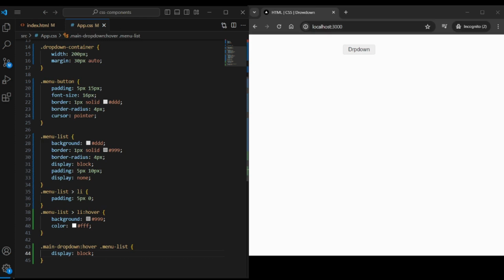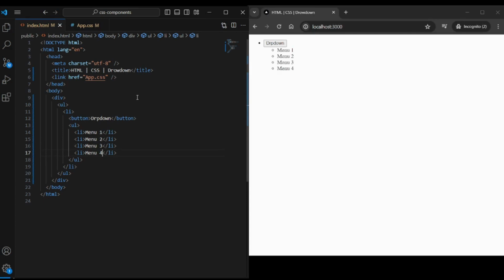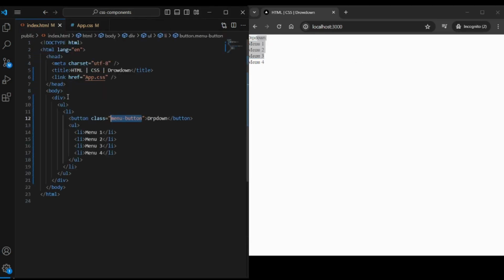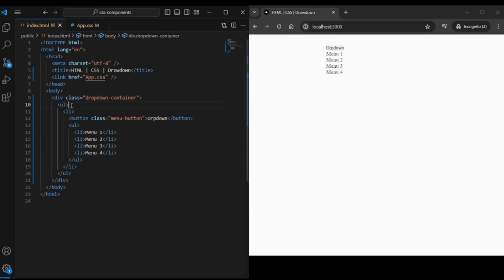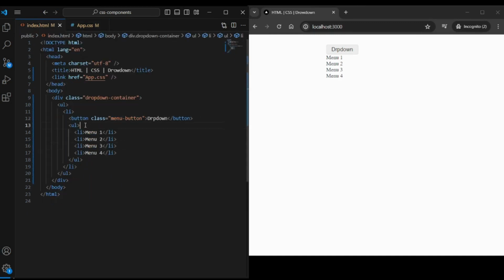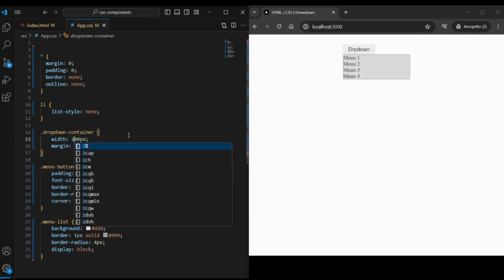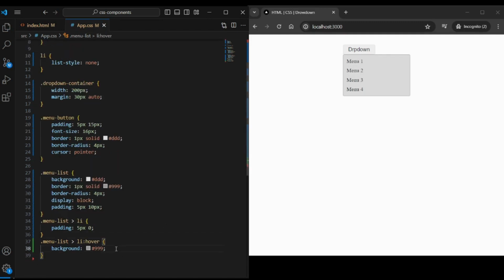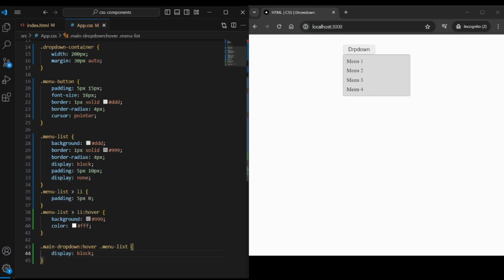Learn CSS dropdown menus | Beginners | Step by Step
CSS HTML dropdown menu tutorial example explained